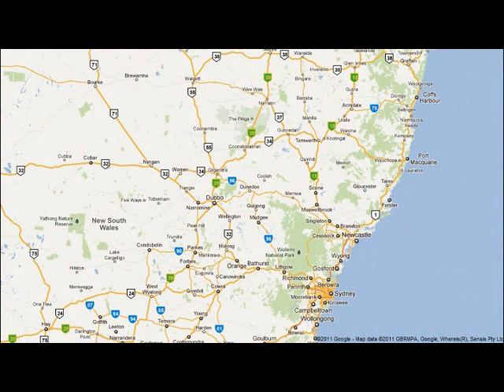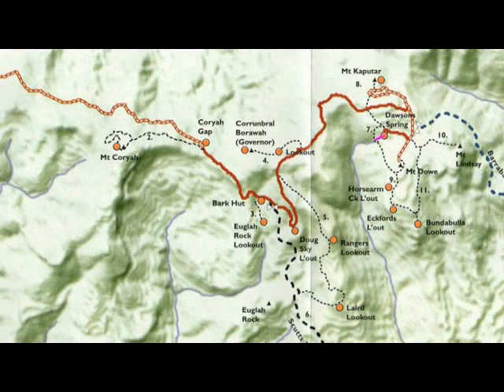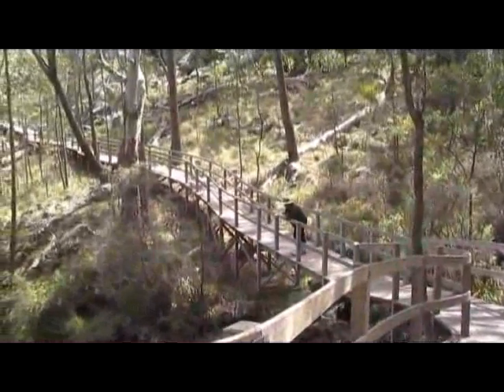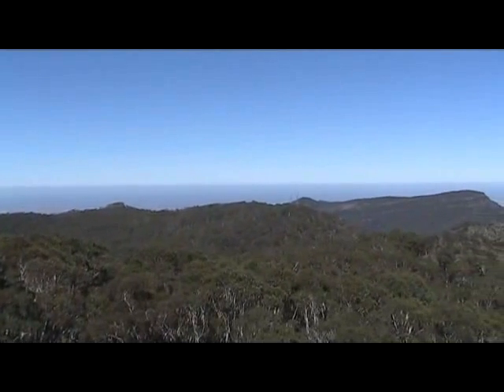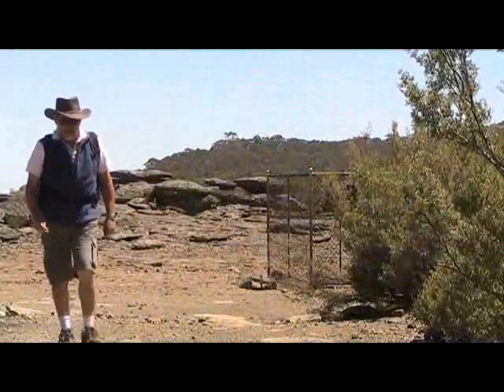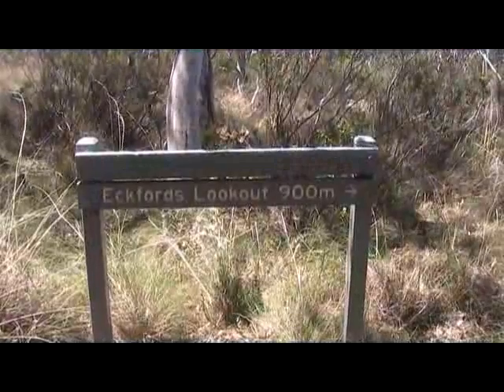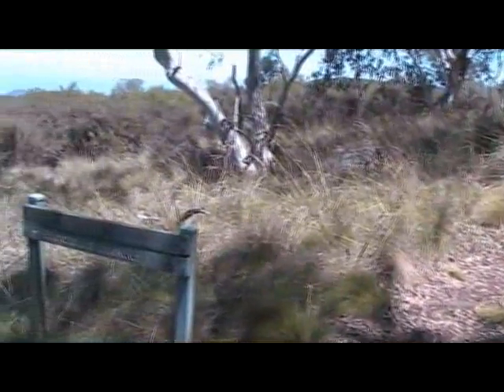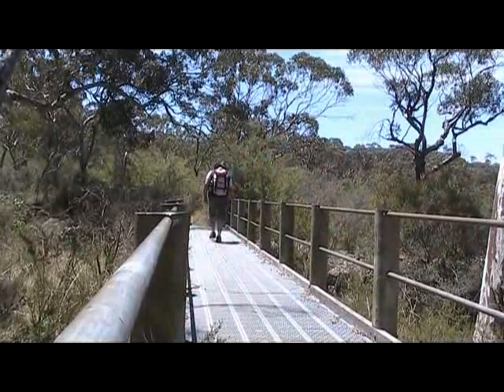Mt Kaputar - Bundabulla Walk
This pleasant walk that provides some great views starts from Dawsons Spring Camping Area in Mount Kaputar National Park. Depending on the options taken this walk can vary from 3km to 9km.